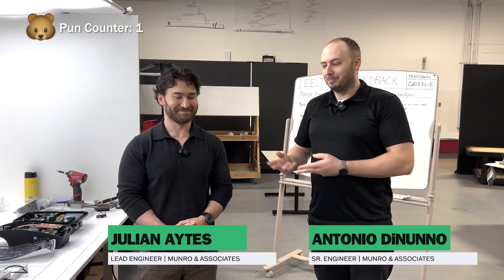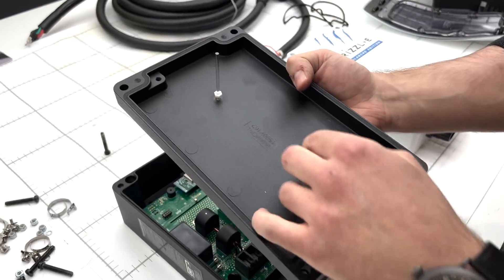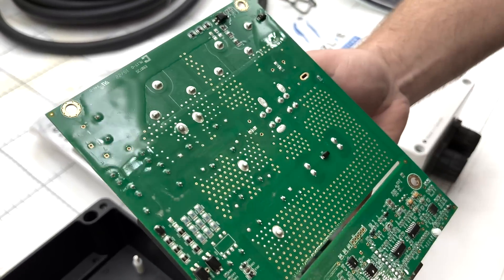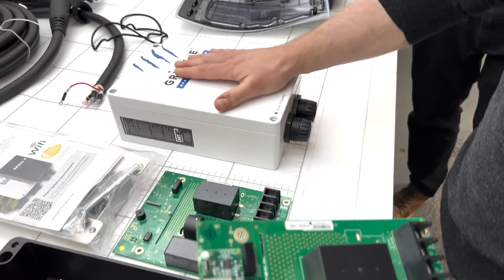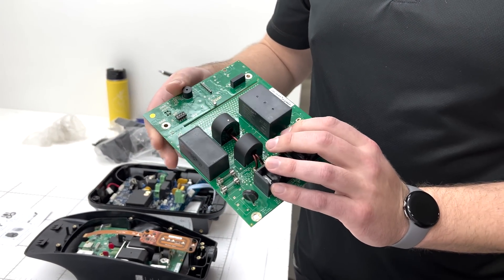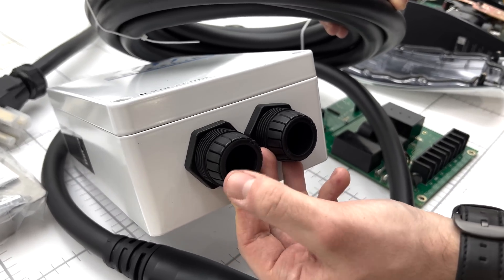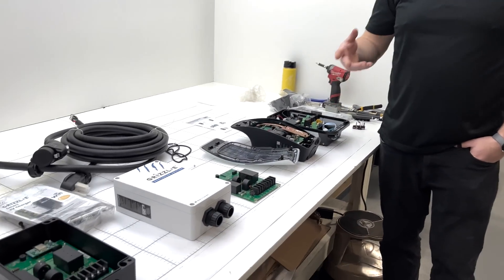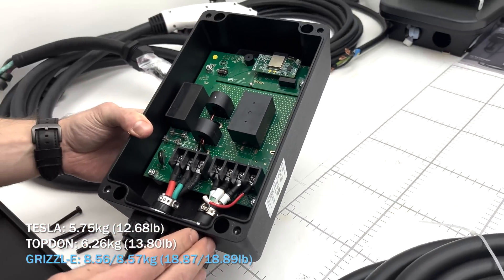EV Home Charger Teardowns E3: GRIZZL-E Classic & Avalanche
Antonio and Julian tear down the Classic and Avalanche editions of the GRIZZL-E EV charger.

Antonio on Twitter: @DiNunno_Antonio